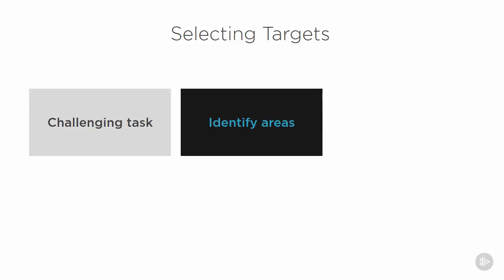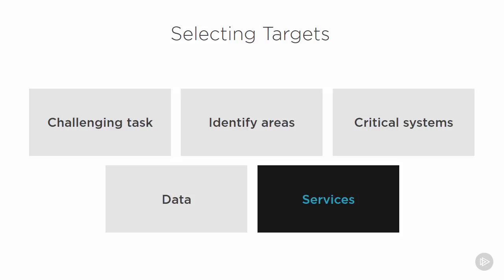CISSP - Security Assessment and TestingAssessment and Testing Strategies Resource Constraints